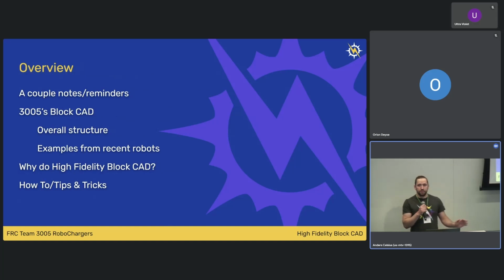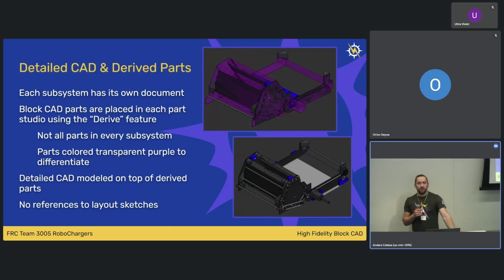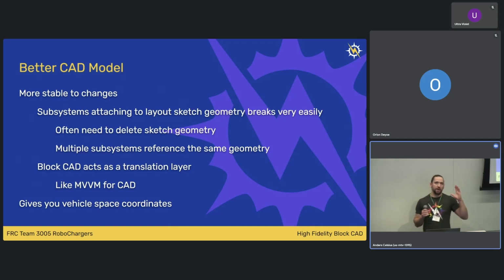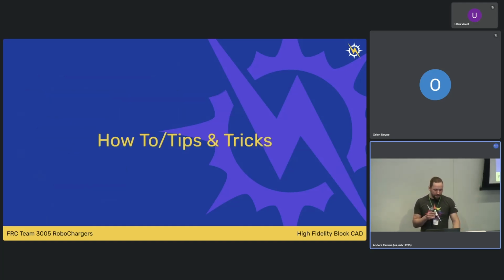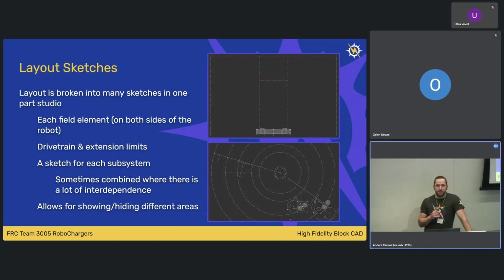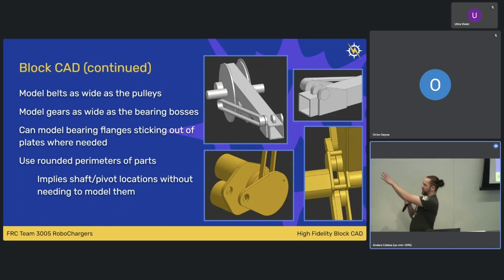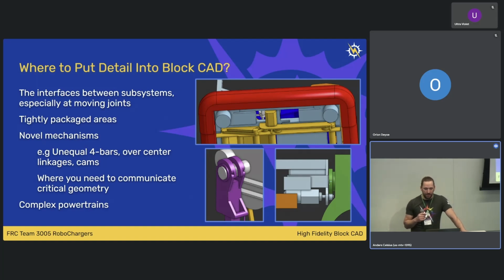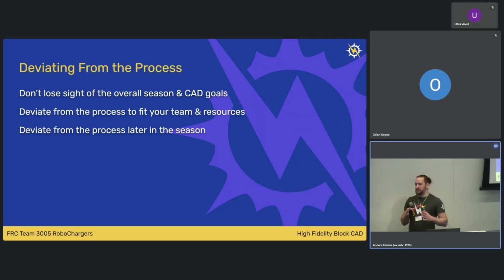High Fidelity Block CAD (FIRST Mentor Conference Presentation - Orion DeYoe)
RoboChargers mentor Orion DeYoe laid out our detailed process for using block CAD during his presentation "High Fidelity Block CAD" at the 2024 FIRST Mentor Conference.